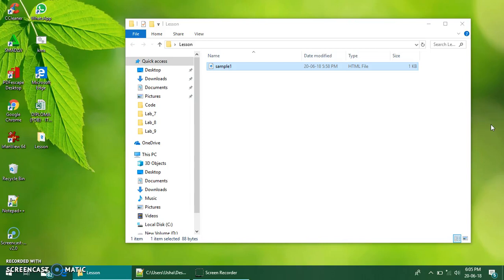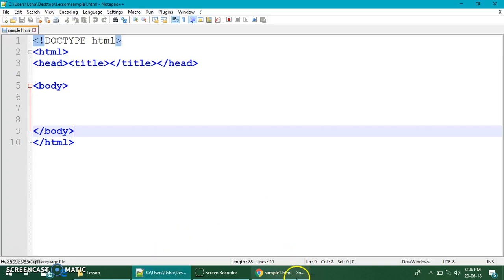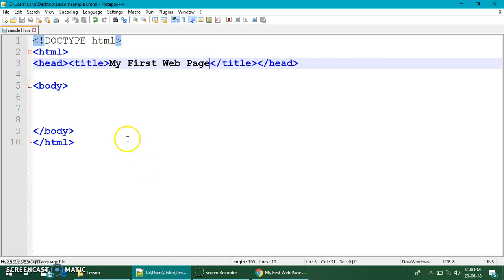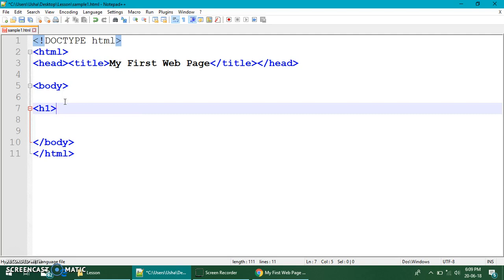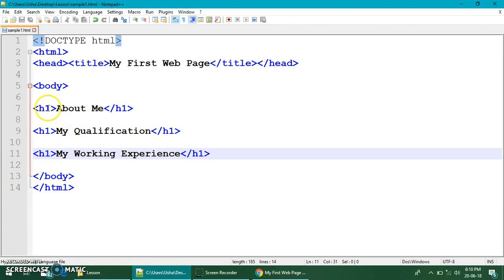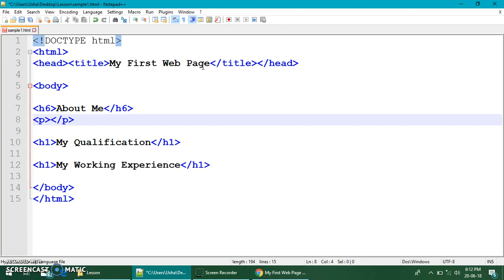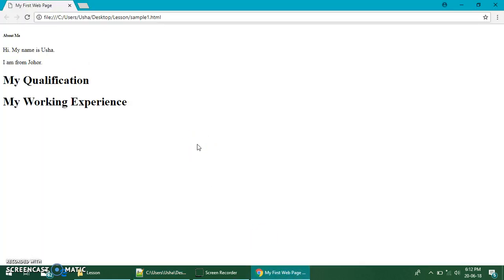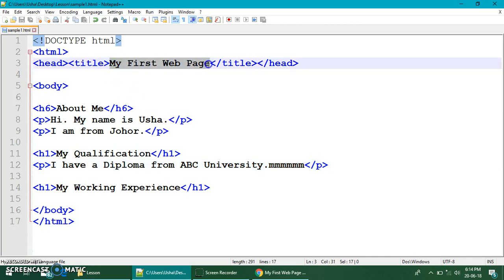Lesson 2 Headings and Paragraphs